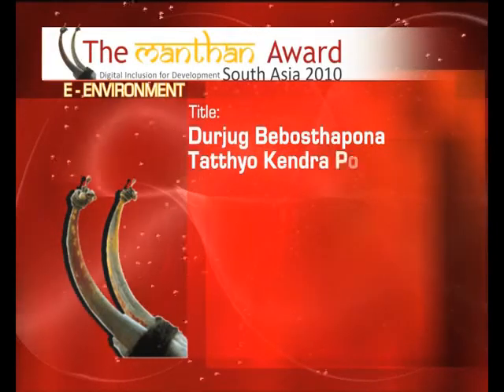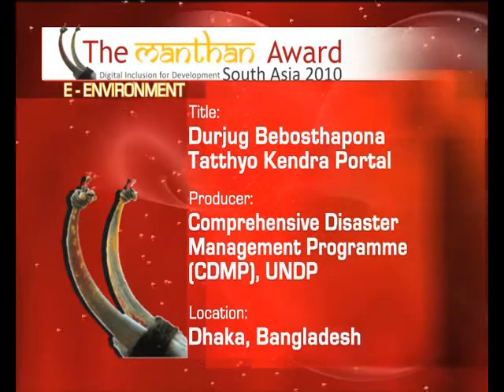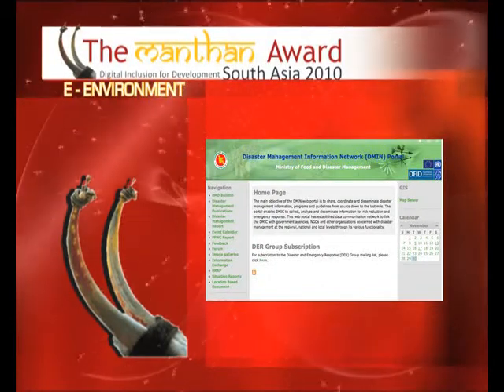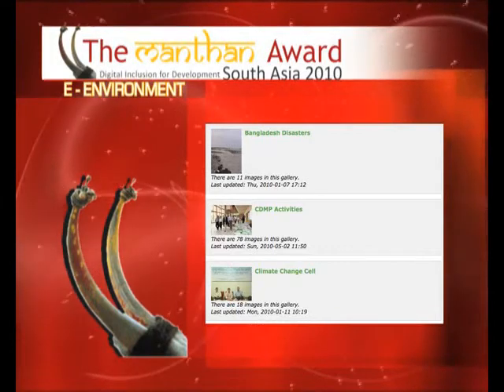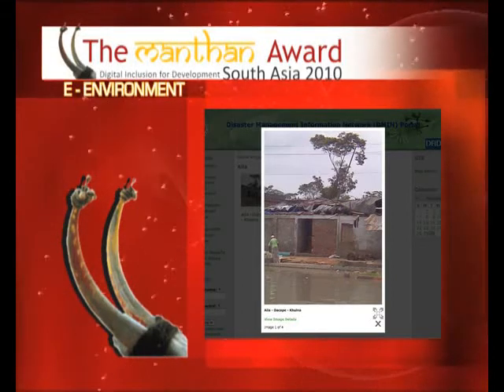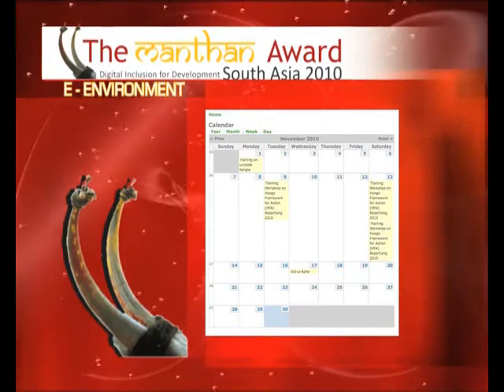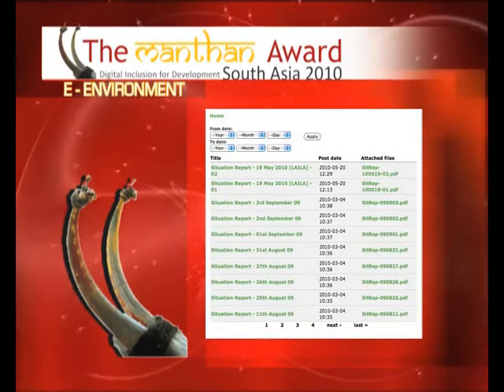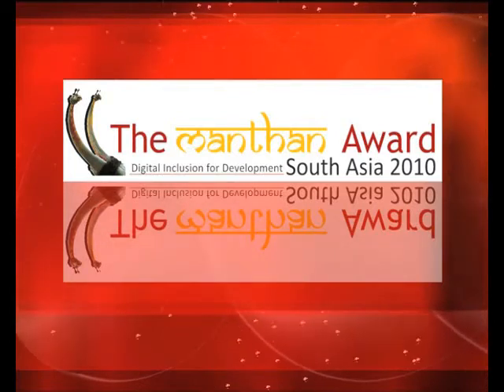Durjog Tatthyo Kendra.mp4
Manthan Award South Asia 2010 Winner in the e-Environment Category  (Special Mention)